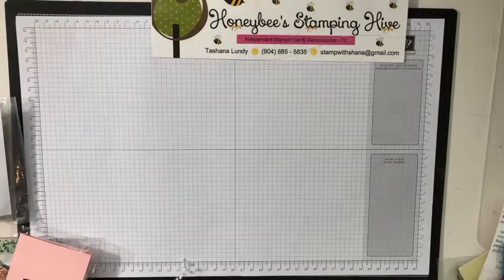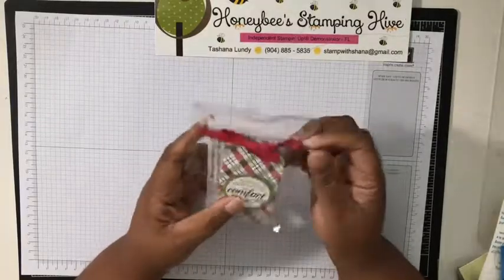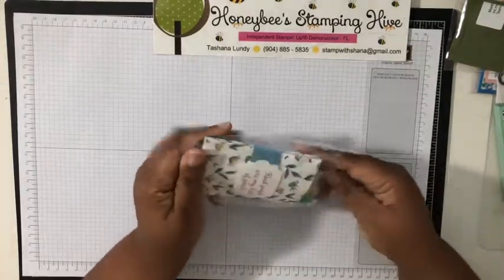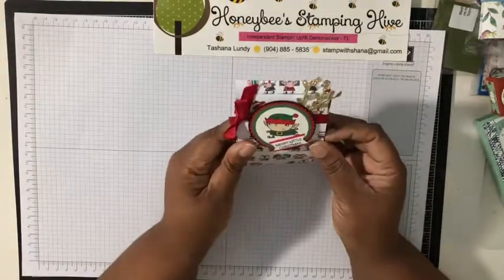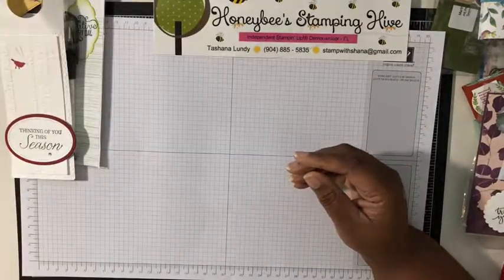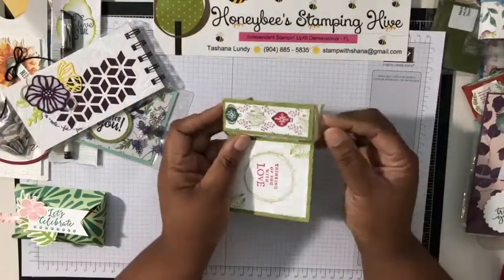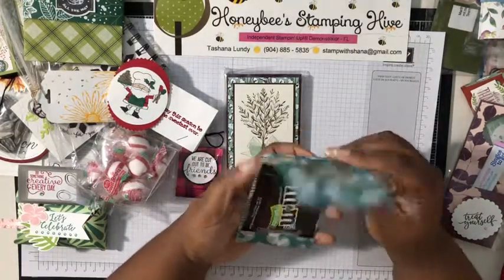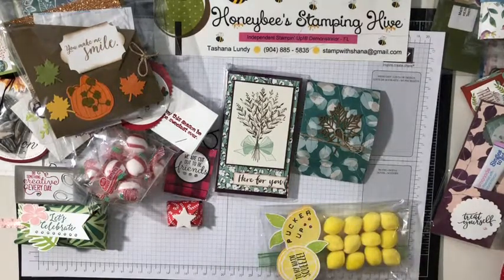Swaps - OnStage 2018 Orlando: Part 3 of 3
Independent Stampin' Up! Demonstrator -- Tashana Lundy - FL